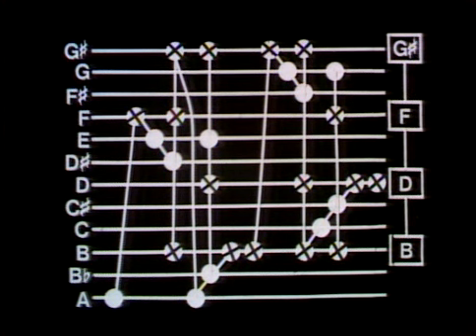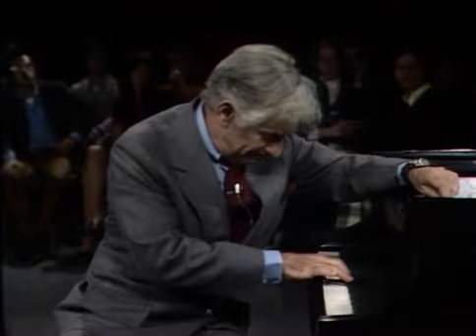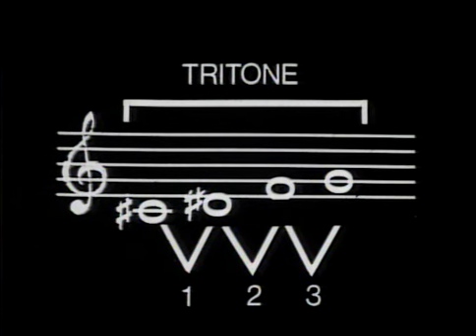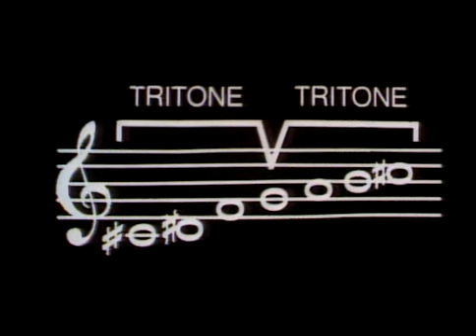The Unanswered Question 1973 4 The Delights & Dangers of Ambiguity Bernstein Norton